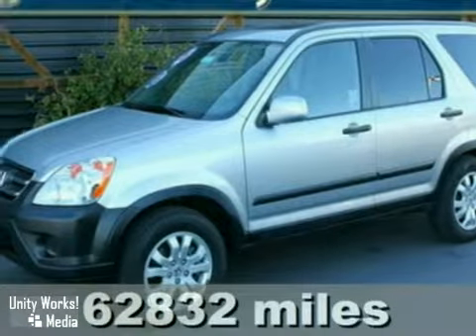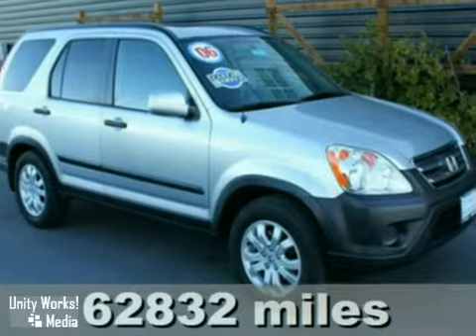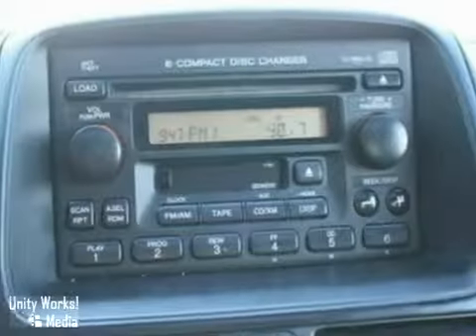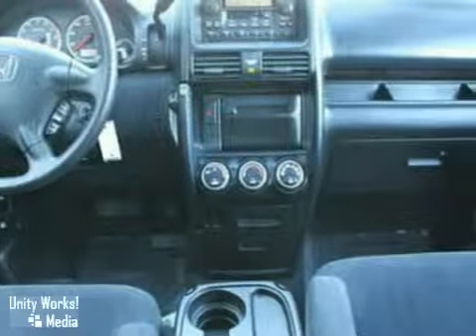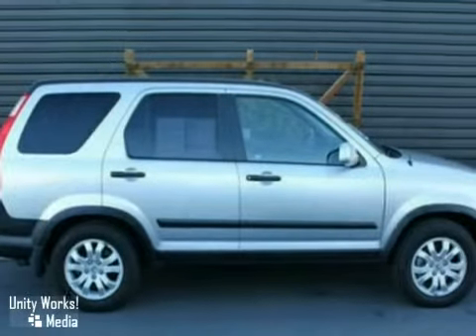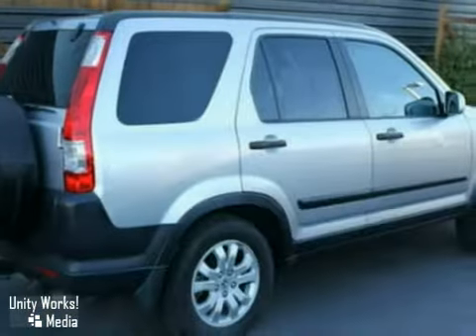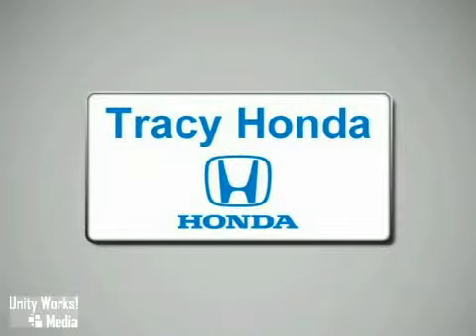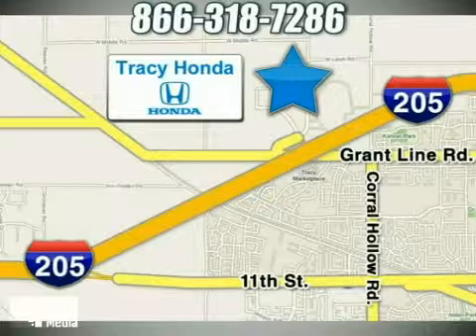2006 Honda CR-V in Tracy San Francisco, CA 95304 - SOLD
SOLD - Take a look at this pre-owned 2006 Honda CR-V, Stock: 218111.

Tracy Honda
3450 Auto Plaza Way
Tracy San Francisco CA, 95304

Sales Hours

Service Hours

Sunday Closed